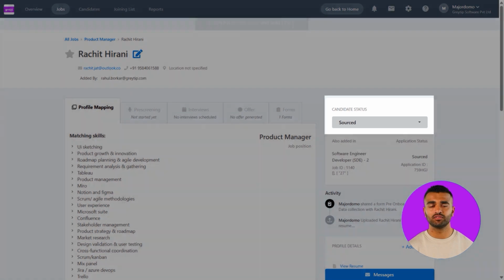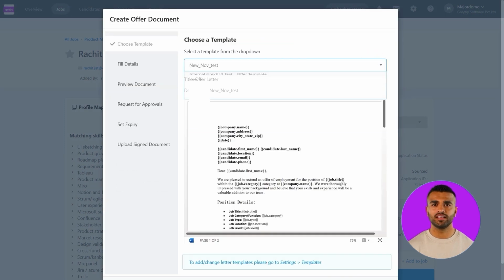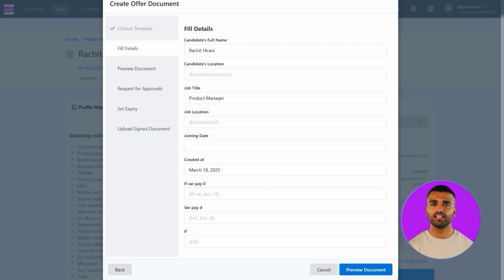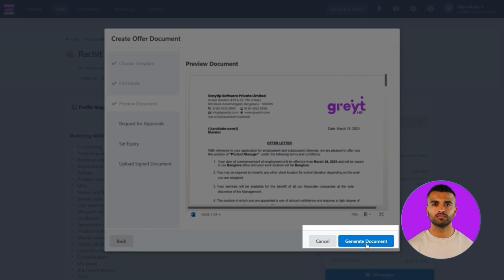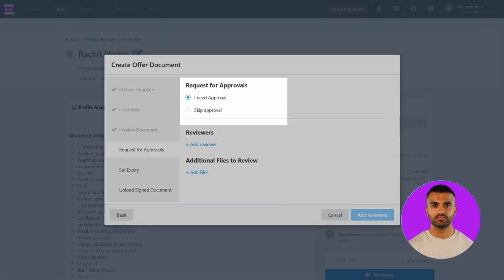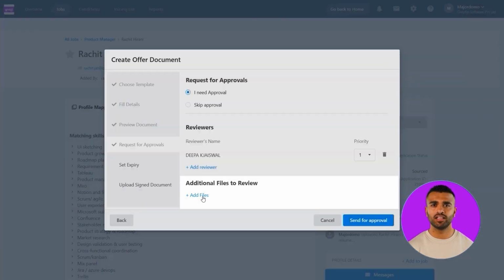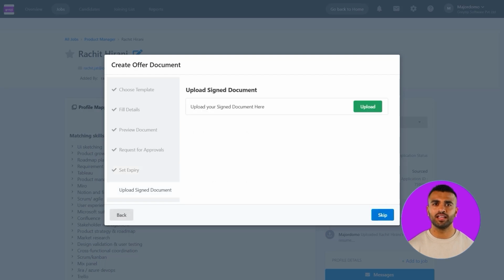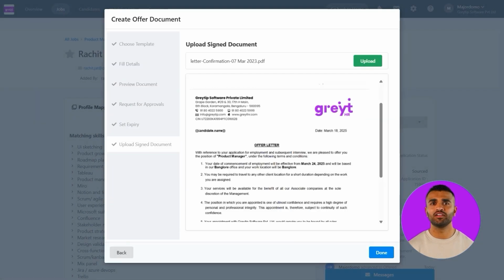How to Create Offer Letters in greytHR Recruit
Learn how to create, customize, and send offer letters to candidates in greytHR Recruit. This tutorial helps HR admins generate offer documents using templates, fill in job-specific details, and manage approval workflows—all from a single dashboard.

Understand how to preview, attach supporting documents, and upload signed letters to streamline your hiring process.